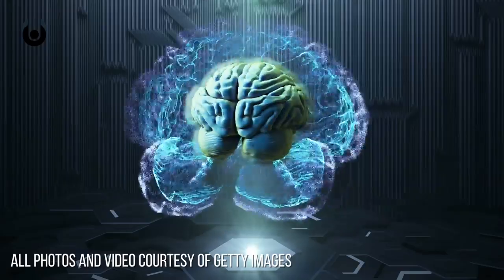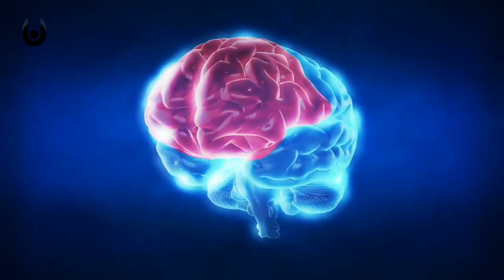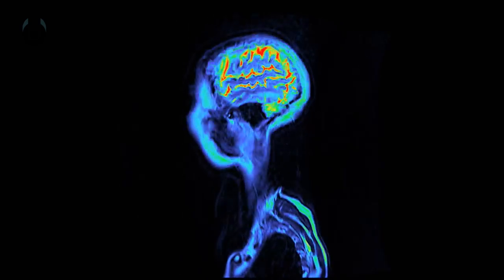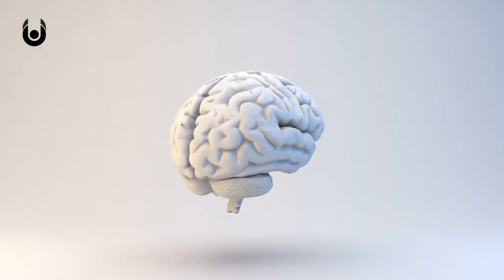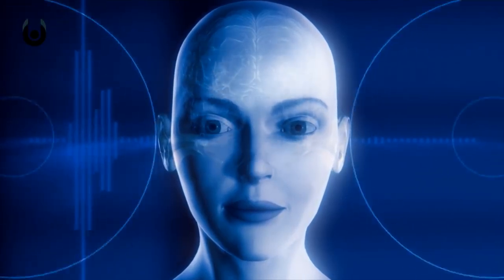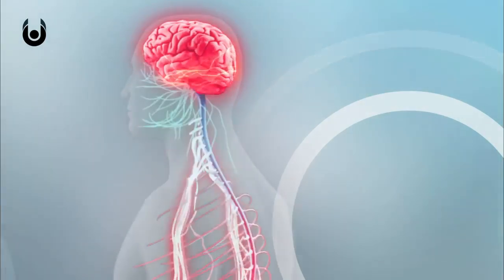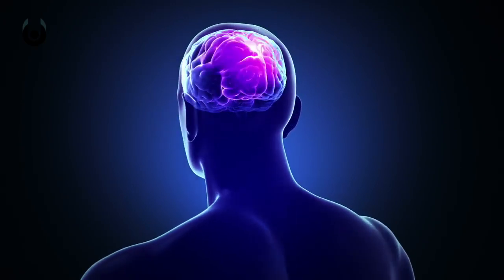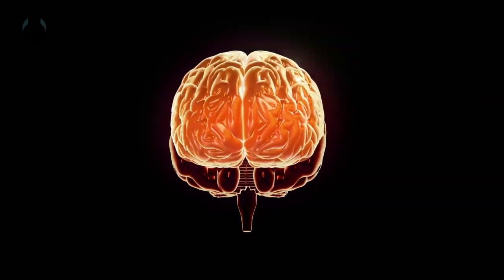What If Humans Used 100% Of Their Brains (Must Watch!)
Humans only use 10% of our brains actual capacity! this video explains and delves deeper into the human mind! The brain is split into two hemispheres. Body co-ordination can be enhanced by carrying out excercises that require the brain to switch between hemispheres!